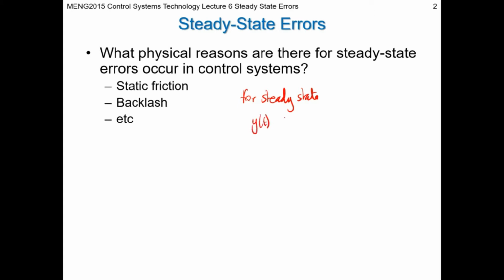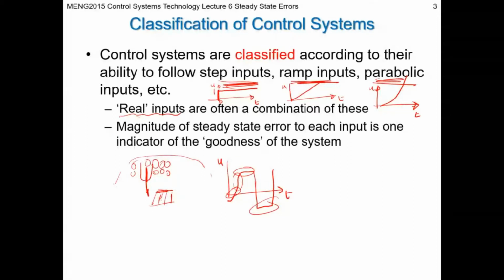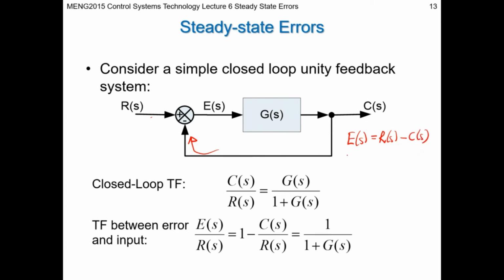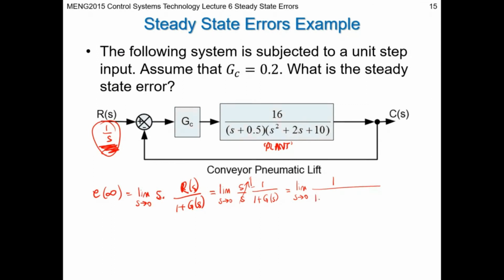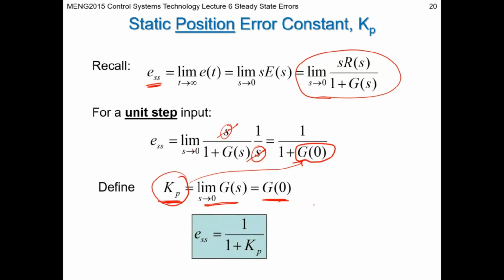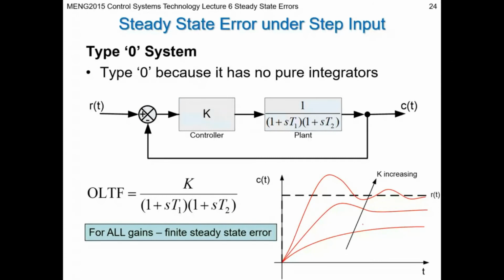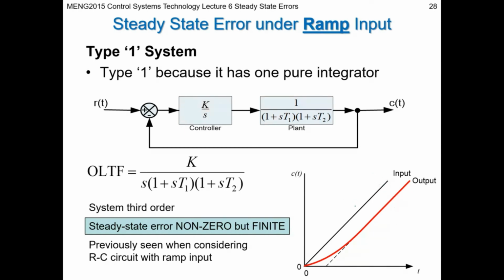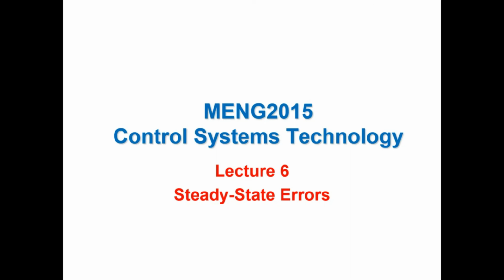MENG2015 Lecture 6 Steady State Errors